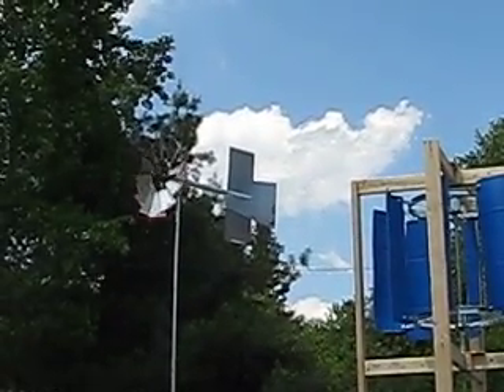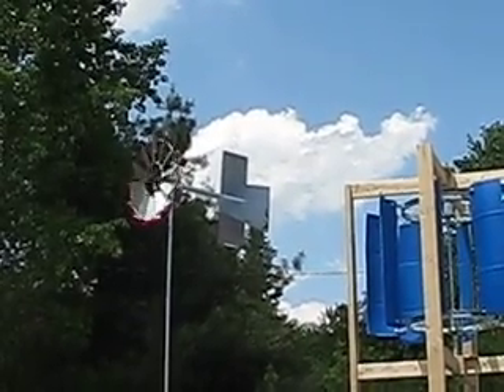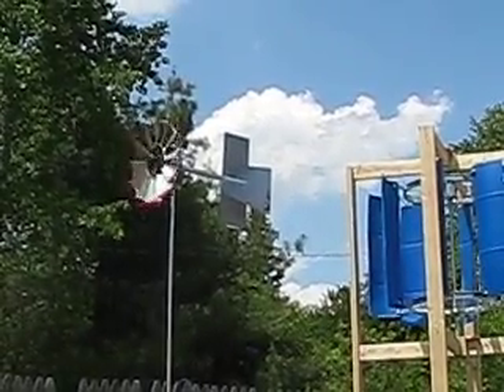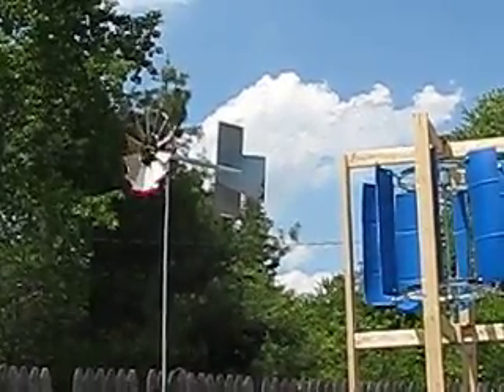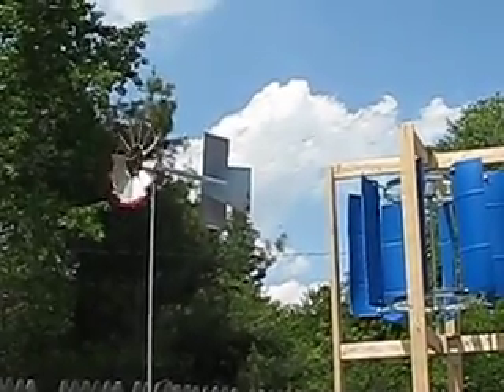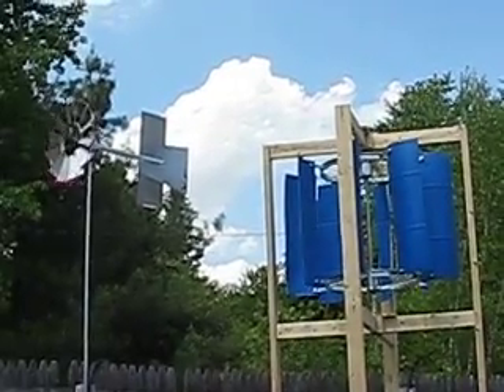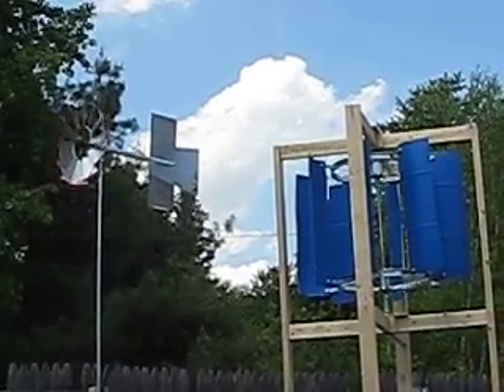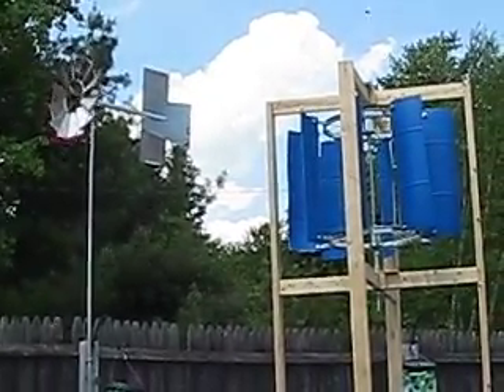vawt2 002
Vertical Axis wind turbine made from a plastic 55 gallon drum, two cart wheels, 3/4" threaded shaft, bearings and wood.